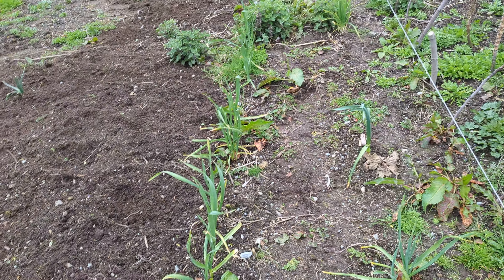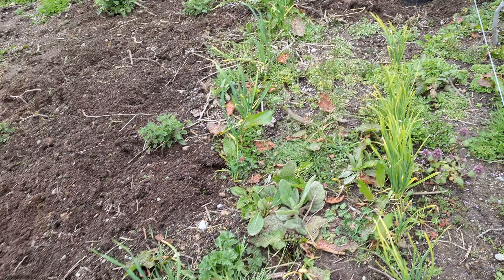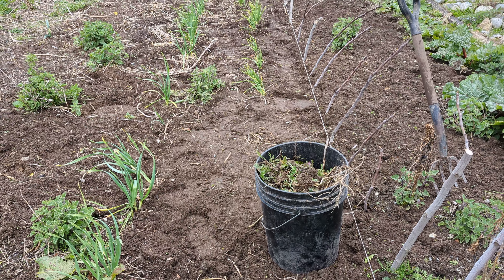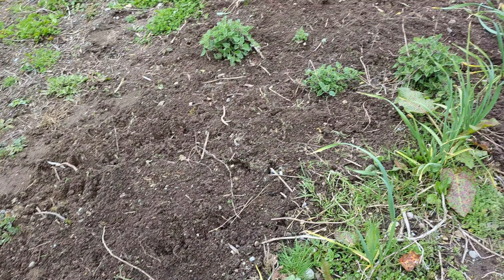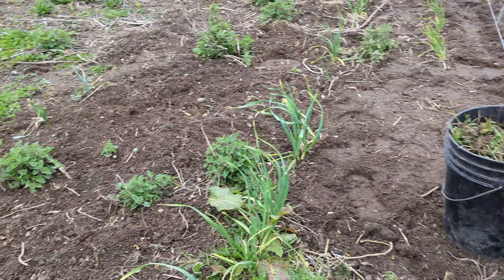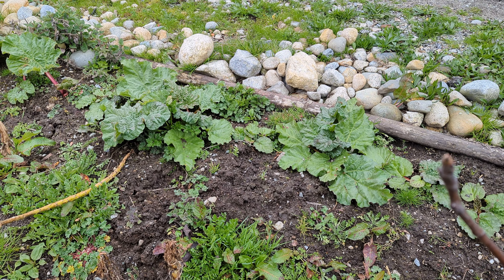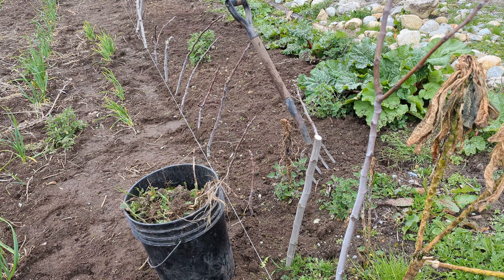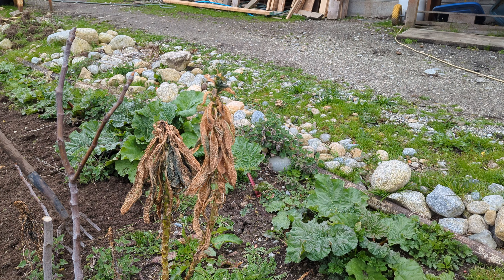Progress in weeding and thought on catnip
Sometimes it's nice to work on the weedy areas that clear quickly but other times getting the hard parts first and seeing the progress helps motivate future work. I think I may pick a bunch of the catnip before moving it that should help the catnip as the root system will get damaged in the move.